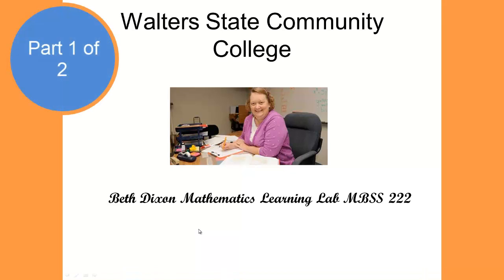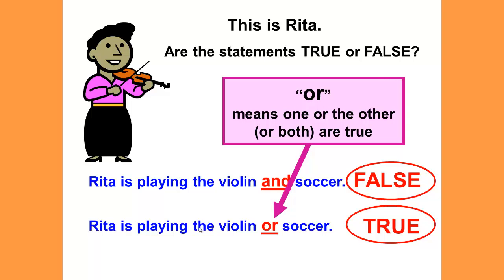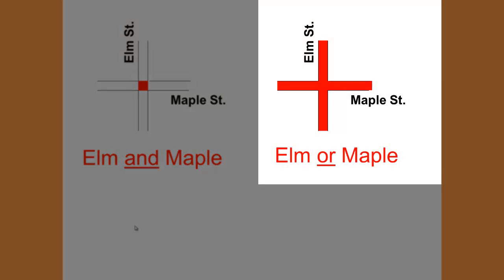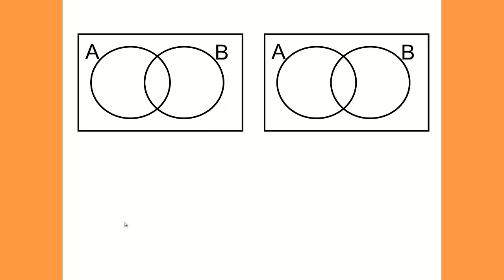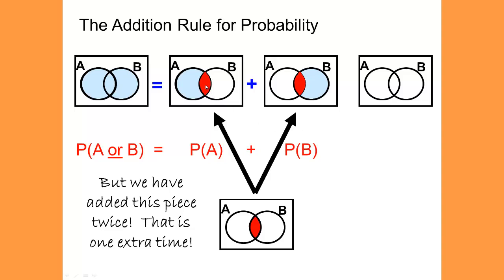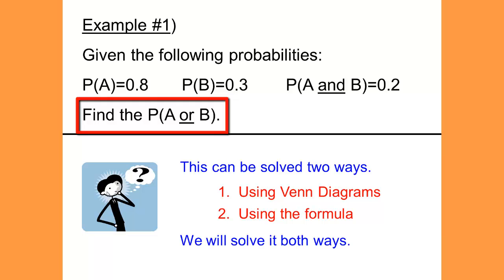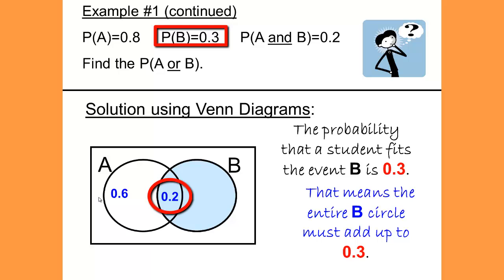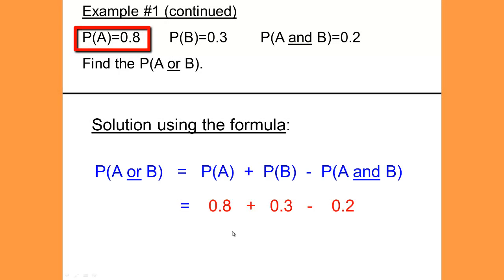Addition Rule of Probability Part 1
This is a video in support of Math 1530 Probability and Statistics course at Walters State Community College covering the addition rule of probability.  This is part 1 of 2 of a PowerPoint presentation created by Vicki Borlaug a faculty member at Walters State and narrated by Beth Dixon the Mathematics Learning Lab Technician.